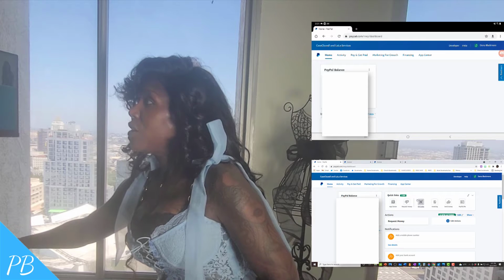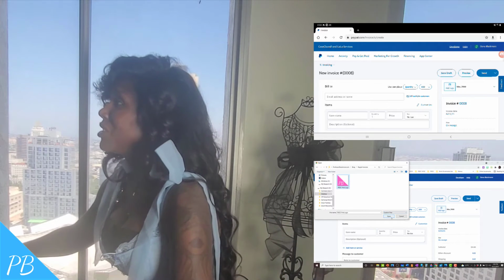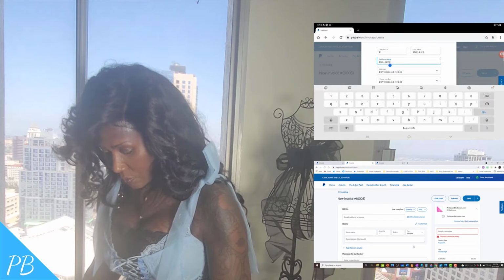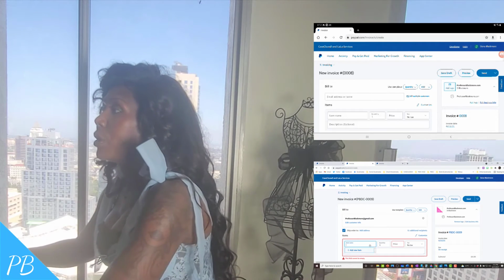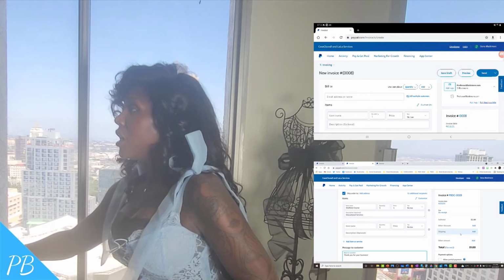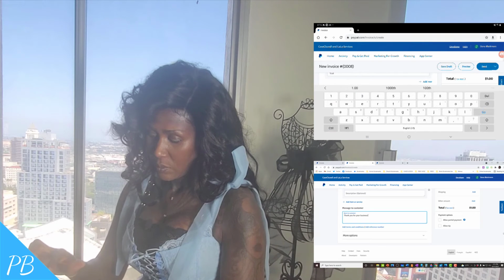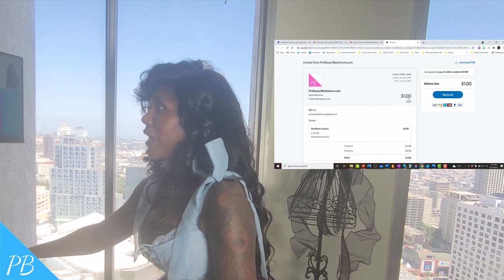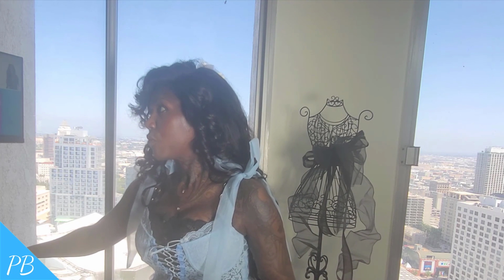How to Create PayPal Invoices & Securely Receive Remote Electronic Payments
PRODUCT LINKS

- USB-c to USB 3.0 ADAPTER: (LINK) - UNITED STATES CANADA
- LOGITECH WIRELESS PRESENTER R400, WIREESS PRESENTATION REMOTE CLICKER WITH LASER POINTER: (LINK) - UNITED STATES CANADA
- SAMSON WIRELESS MICROPHONE: (LINK) - UNITED STATES CANADA